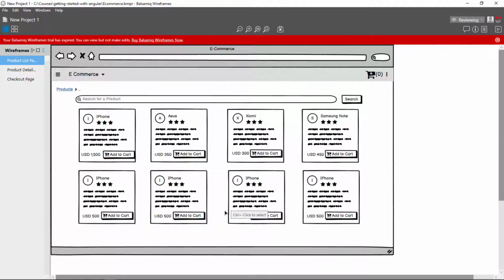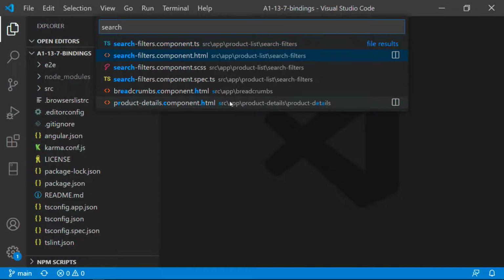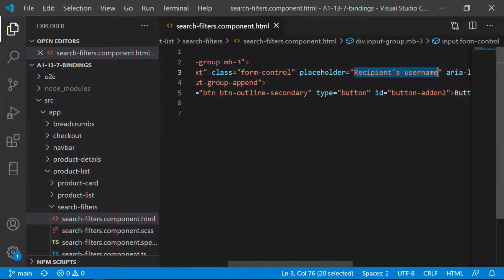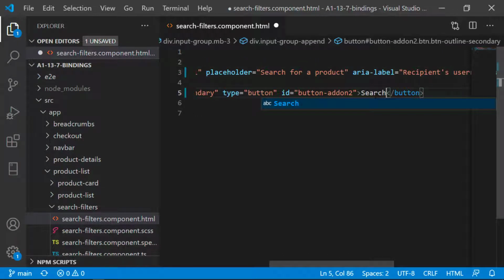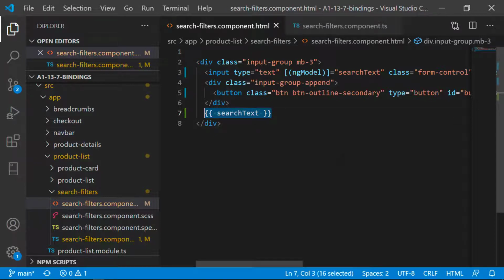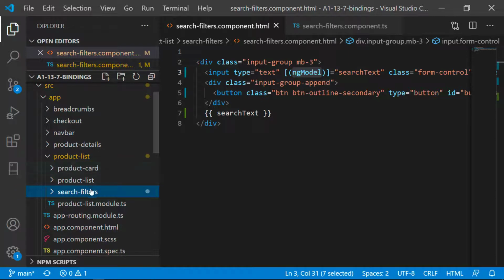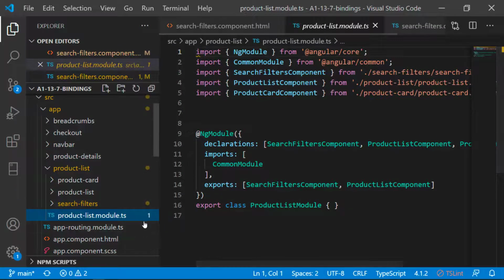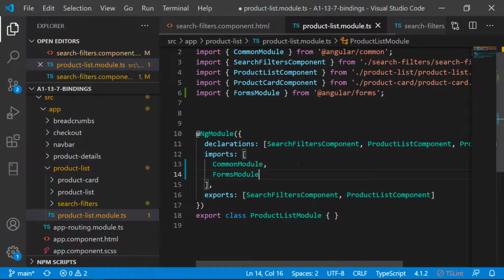A1-13-7 Two way binding in action | Getting Started with Angular | Pankaj Parkar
Implement two way binding feature for product filter functionality.